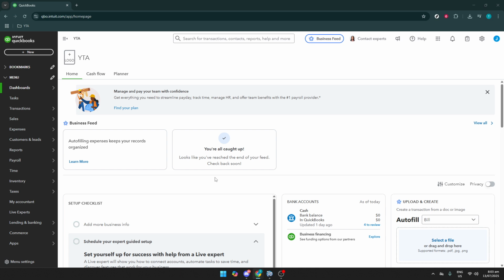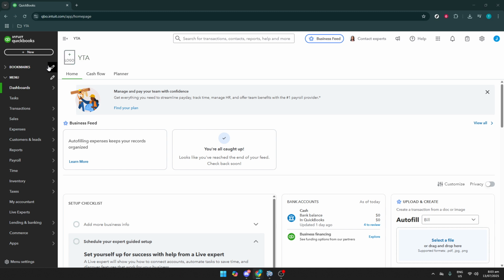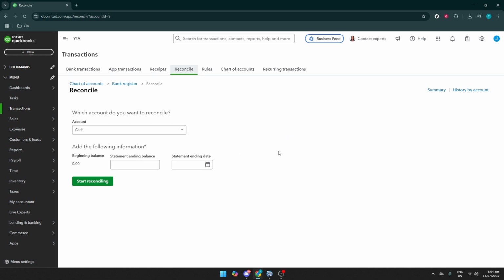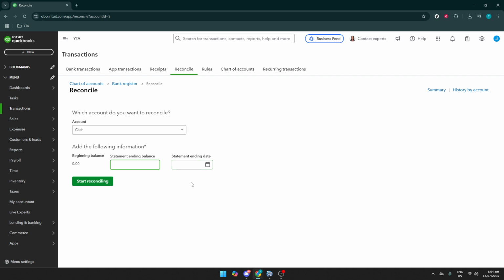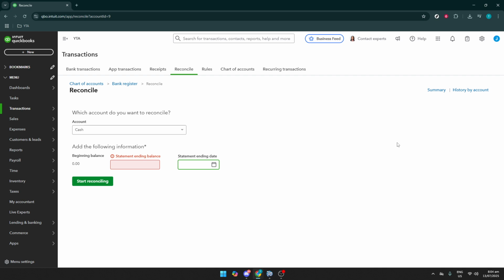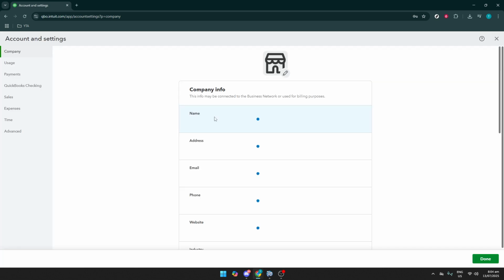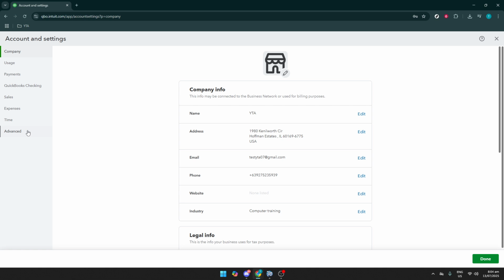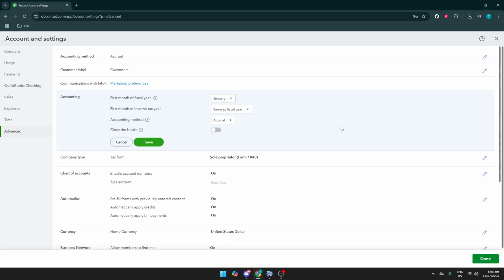How to prepare your file for year end with QuickBooks Online! 2025